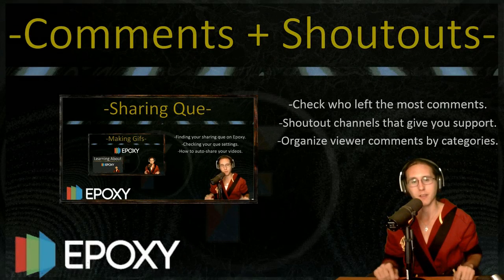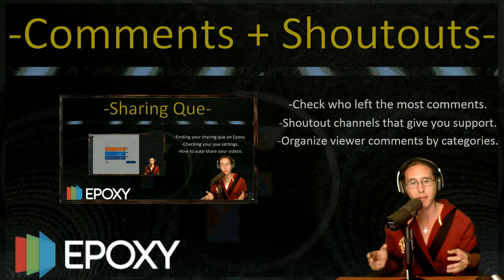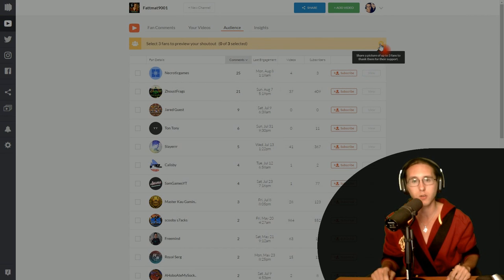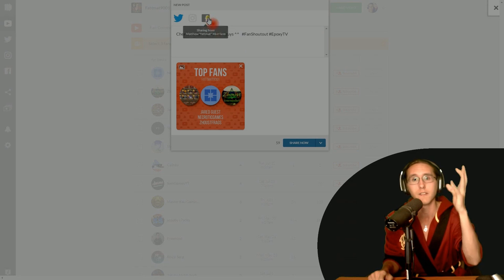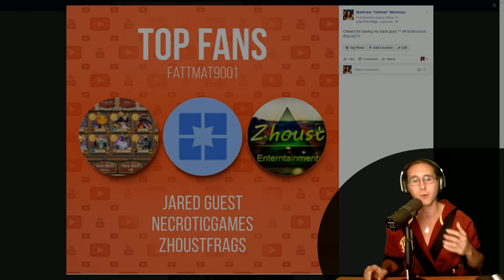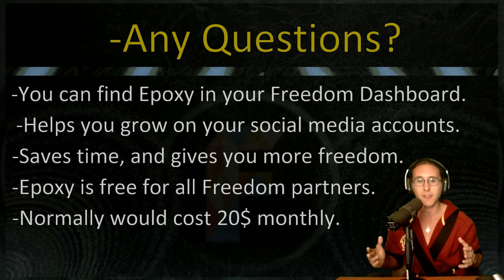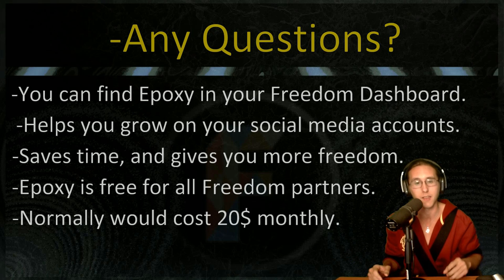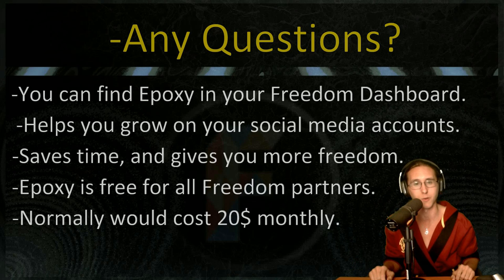★ Interacting on a different level with Epoxy!!!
Interact with comments anywhere with Epoxy. This tool allows you to manage Facebook, Twitter, and YouTyube all from the same place as well as give shout outs to your community in a way that makes them feel valued!!

Check out your Freedom dashboard for access to this awesome tool for free!!

Tweet this video to spread the news!!

▼ Heartbeat

▼ Freedom!

▼ Music